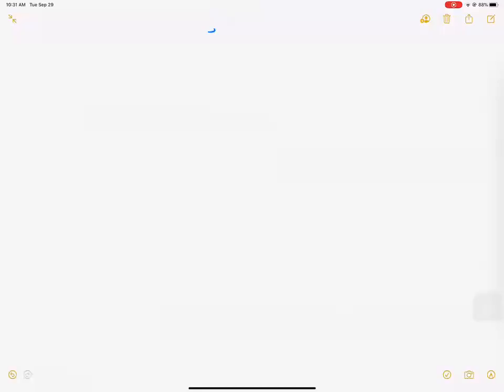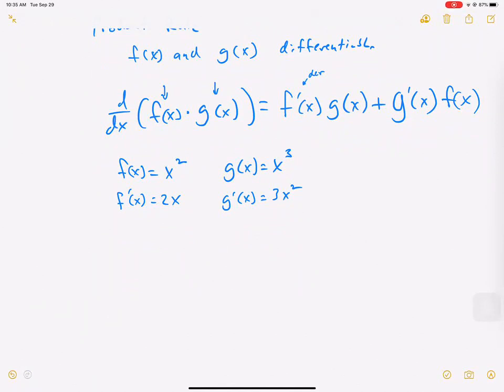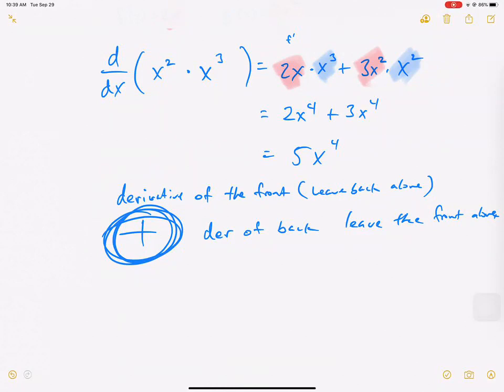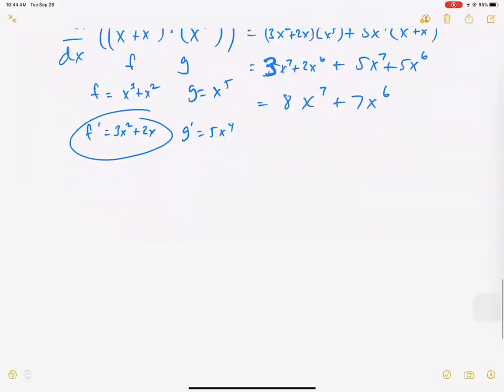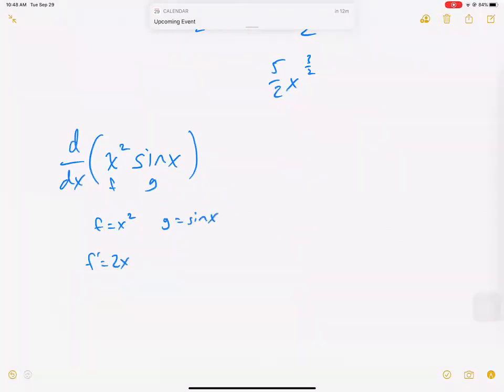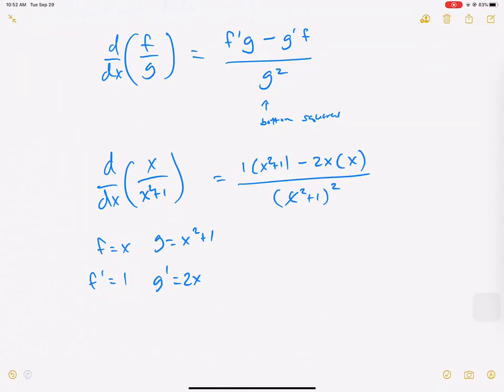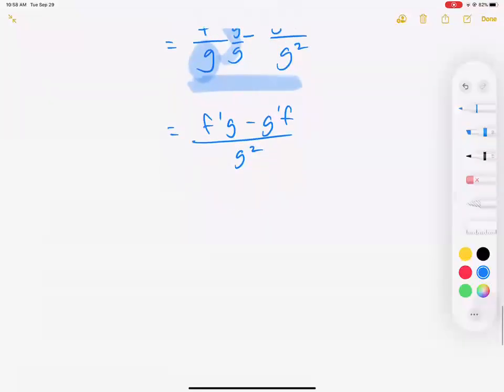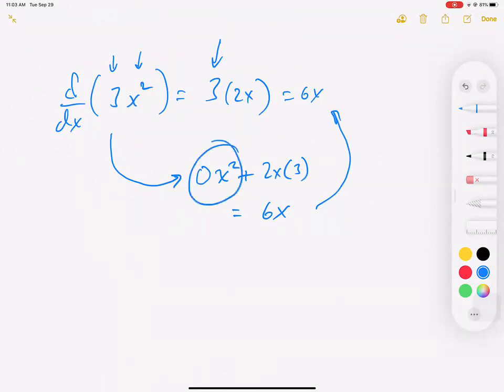Calculus AB Product rule and Quotient Rule